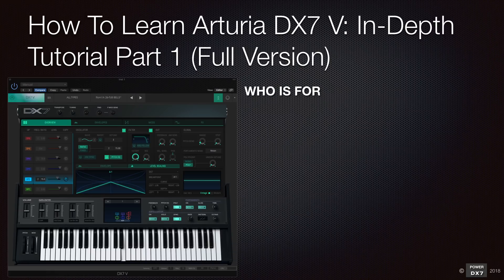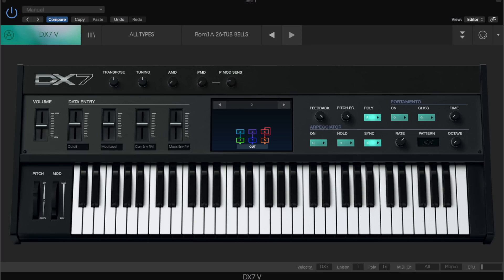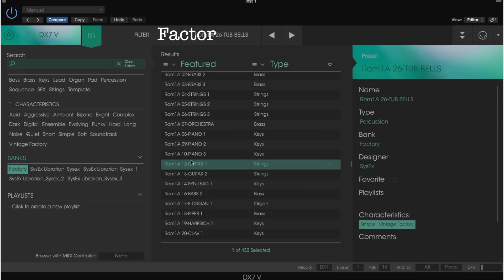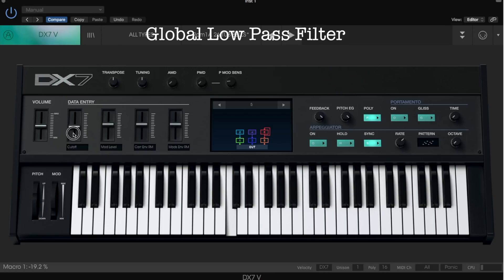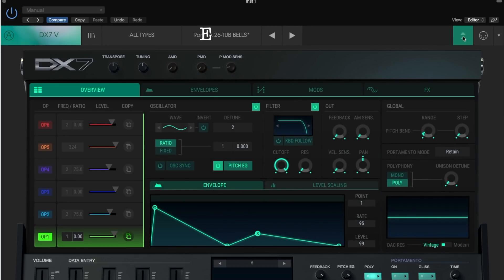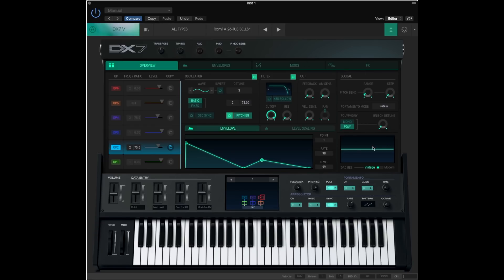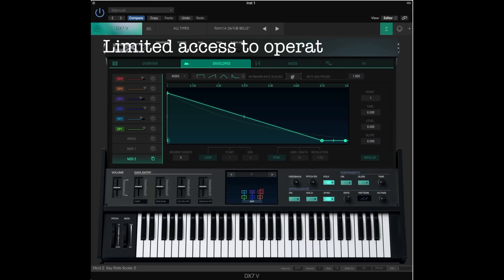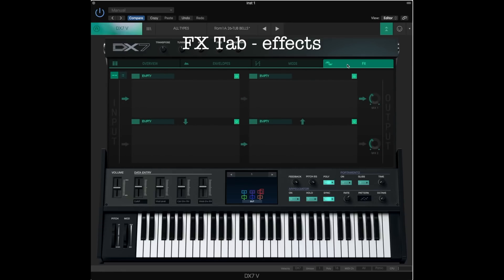Arturia DX7 V – In Depth Look and 8 Things You Need To Know Before You Buy It!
This is a Arturia DX7 V VST demo video, looking into its sound design capability in detail.  It's one of many DX7 emulation VSTs to compete with the original Yamaha DX7 MK1.  You will also learn about 8 things that you need to know before buying a full version of this VST.

My main focus is on:
- Interface
-       Search capability
- Patch organisation
- Function
- Edit mode with oscillator, envelopes, effects

Once you cover the basics, then you can start work on making your own patches smoothly and quickly.

I also compared a free DX7 emulation VST, Dexed, so that you can compare their interface and how sound design can be done on different VSTs.

Throughout the video, I highlighted strengths and weaknesses of Arturia DX7 V.

At the end you will have enough knowledge of DX7 V and you will learn 8 important things that you need to know before you buy, so that you can make an informed decision in buying/or not buying this DX7 VST.

80's Music & 80's Hits - Yamaha DX7 Synthesizer faithfully re-creates great songs from a-ha, Mr Mister, Europe, Berlin, Madonna, Van Halen & more!
This is a collection of 80's hits and 80's music faithfully created by the Yamaha DX7 synthesizer.

Yamaha DX7 & FM Synthesis For Beginners - All You Need To Know Quick Tips and Simple Tutorials
This is a great introductory playlist for beginners of DX synths and FM synthesis.  It includes an introduction to the DX7 & FM synthesis explained in 7 minutes, comparing VCO, VCF and VCA from analog/ subtractive synthesizer, as well as quick tips for learning FM synthesis, and setting up the DX7 for MIDI and audio recording

80's Synth Demo - Yamaha DX7, Roland D-50, Korg M1, Yamaha SY77 & TG77, Classic Synths Compared Side by Side
This playlist is a great way to learn about capabilities of those 80’s iconic digital synthesizers, comparing against the DX7!

How To Learn Yamaha DX7 Synthesiser & FM Synthesis for beginners -  Tutorials for the DX7 famous Tub Bells from analysis to improvements
This is a playlist for beginners who want to learn Yamaha DX7 Synthesizer and FM synthesis, using the DX7 famous Tub Bells as an example.

How To Learn FM8 and Dexed - How good are the Yamaha DX7 Synthesiser Plug Ins, compared with the real DX7?
If you are interested in getting Yamaha DX7 compatible plug-ins, this is a must see playlist, accurately comparing sounds from the DX7, Dexed and FM8.  Watch this playlist to find out how capable each synthesizer is.

How To Learn Yamaha DX7 Synthesiser & FM Synthesis - Electric Piano Tutorials from analysis to improvement
This is a playlist for people who are serious to learn the DX7 and FM synthesis.  We will use the DX7 famous electric piano patches, E.PIANO 1 and FullTines.